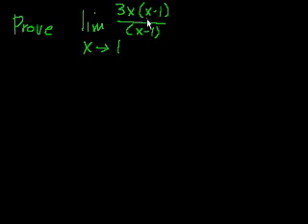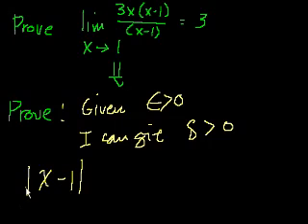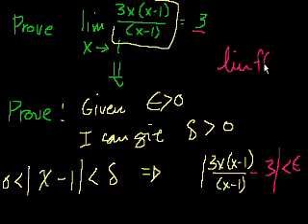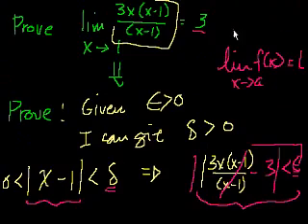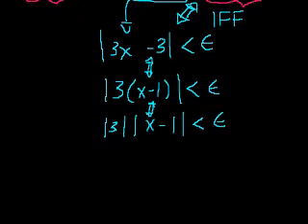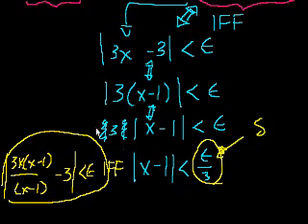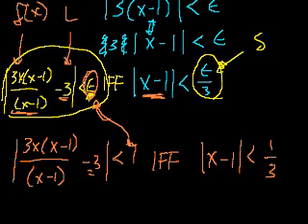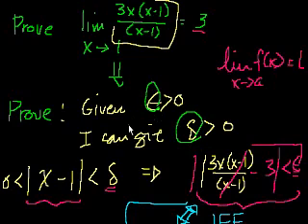Saylor.org MA101: Khan Academy's "Epsilon Delta Limit Definition 2"